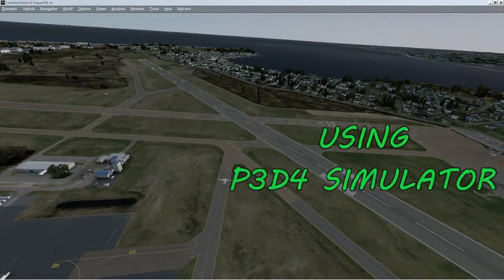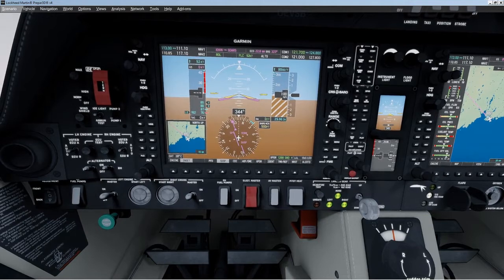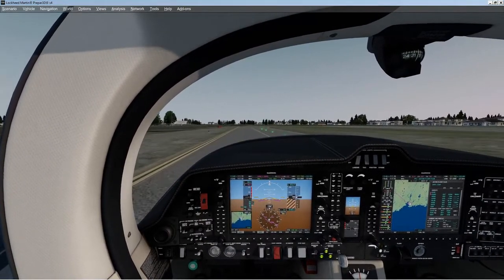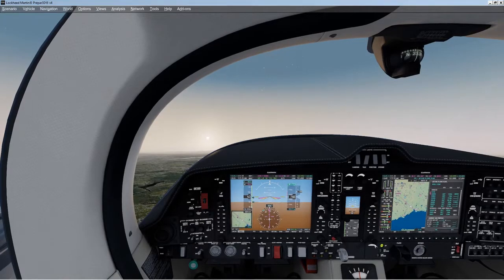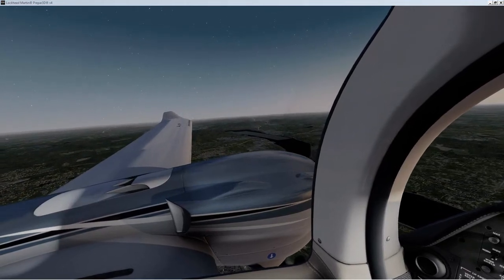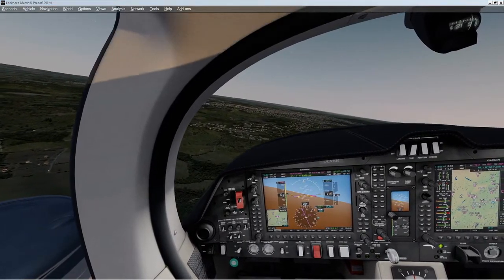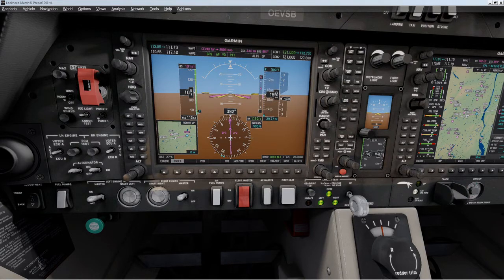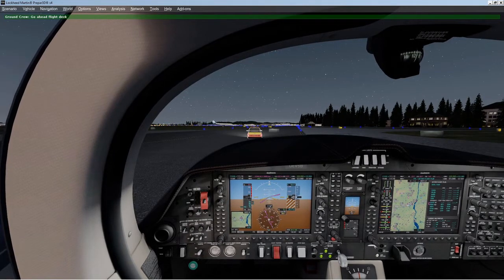OYH FLIGHT P3D4 DA62 VOXATC LPV Approach KHVN to KSWF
VIDEO FEATURES
Video Production:
1. OBS studio for recordings
2. Vegas pro 14.0 for post Production
3. HandBrake for Compression and resizing

PREPARED 3D VERSION 4.5 ATTRIBUTES
1. FLIGHT= KHVN TO KWSF
2. AIRCRAFT=VERTX DIAMOND DA62 FOR P3D4
3. ATC=VOX ATC
4. GPS= GARMiN G1000 (comes with aircraft)

ADDITIONAL APPS:
Lorby time machine
Linda controls for p3d 64-bit
REX sky force for p3d4
Active sky for p3d4
Active sky cloud art
REX environmental force for p3d4
Little Navmap
REX worldwide airports
EZdok V3 Camera
A1 Lights Reborn Professional
ORBX sceneries